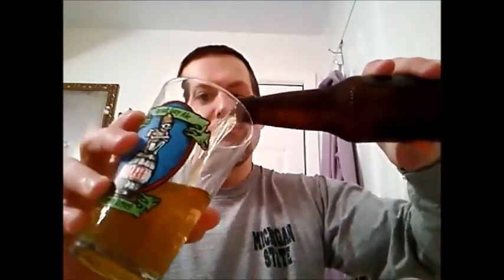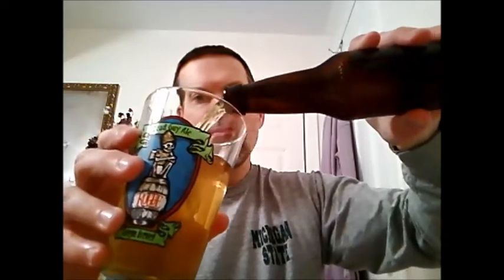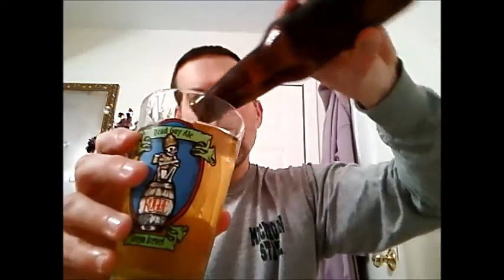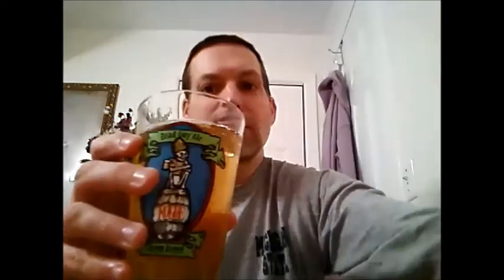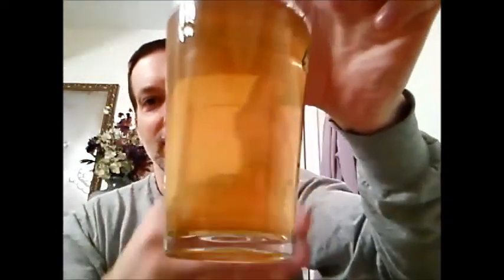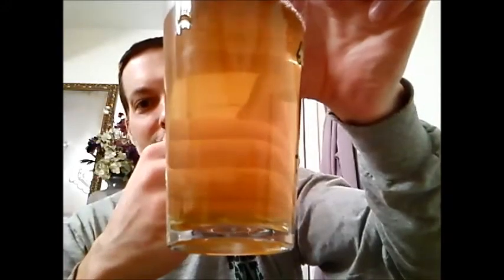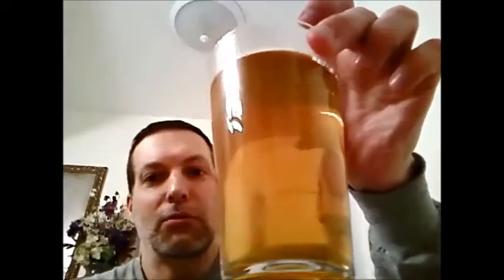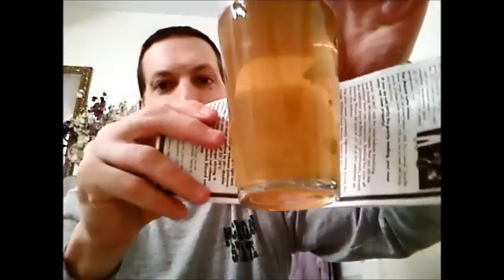Beer Fun Friday AGAIN Cider Tasting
I completely forgot to include my dry hopped Cider tasting, so here it is.